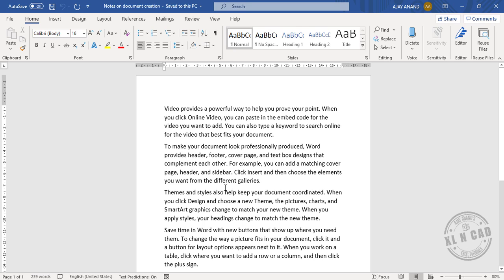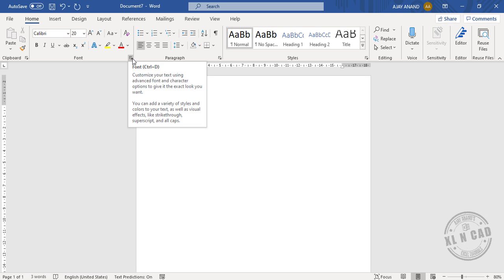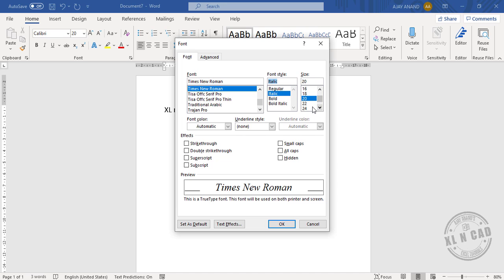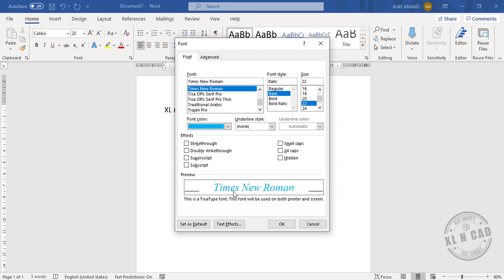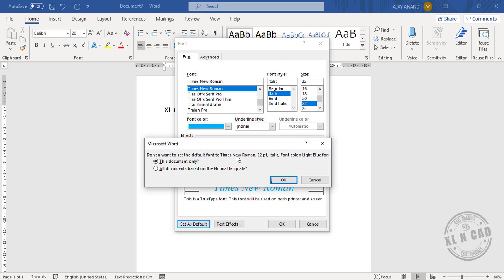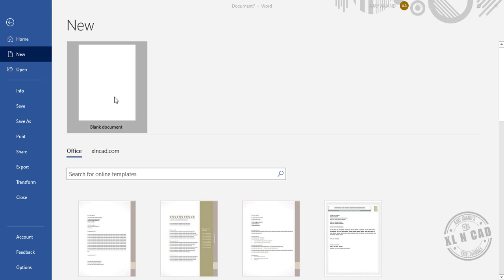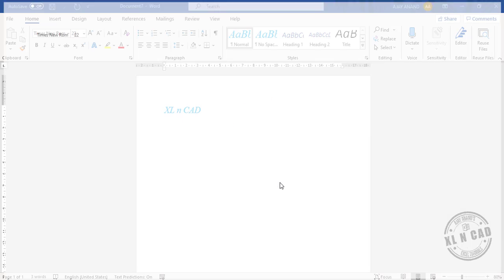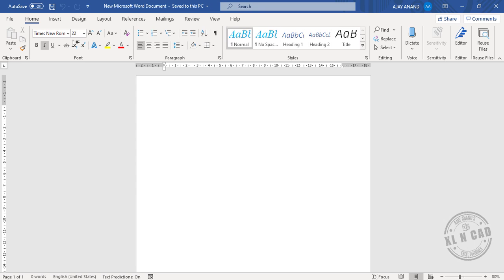How to set default Font in MS Word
📊 Think Like an Analyst: Books That Helped Me
📚 Mind-Opening Reads You Can’t Miss